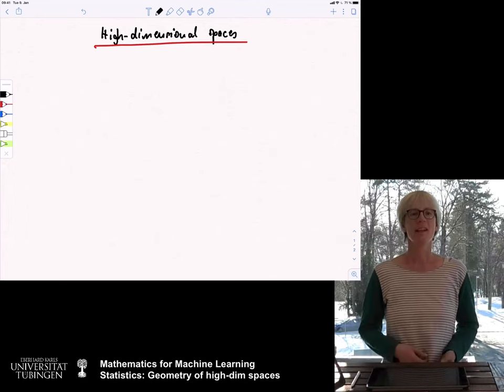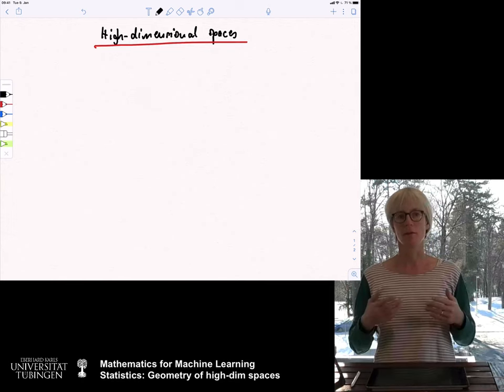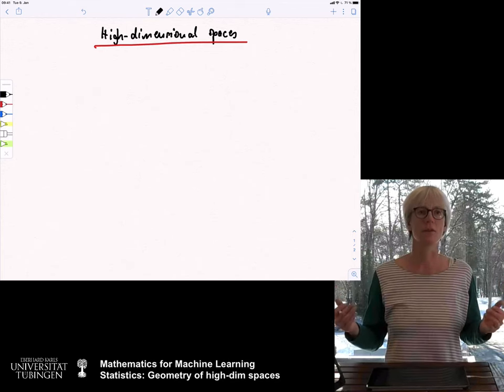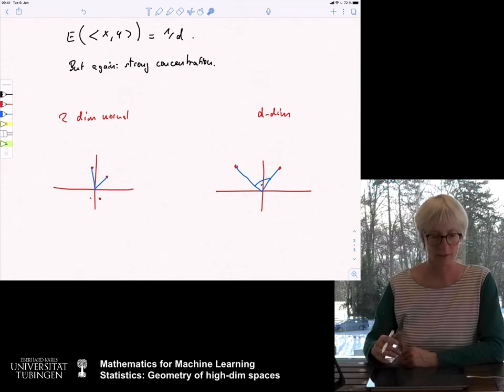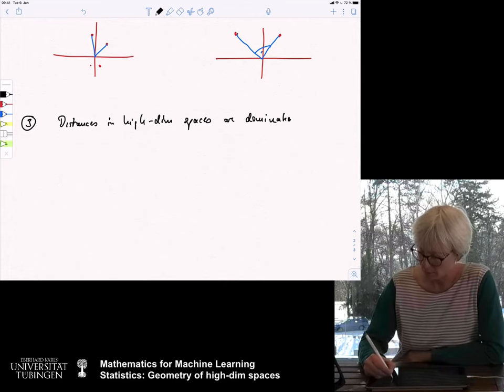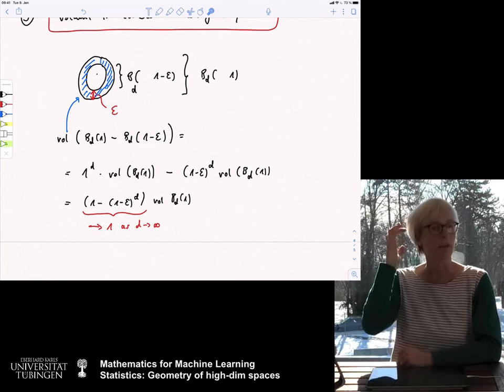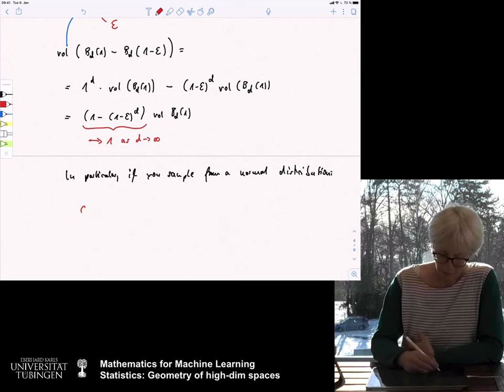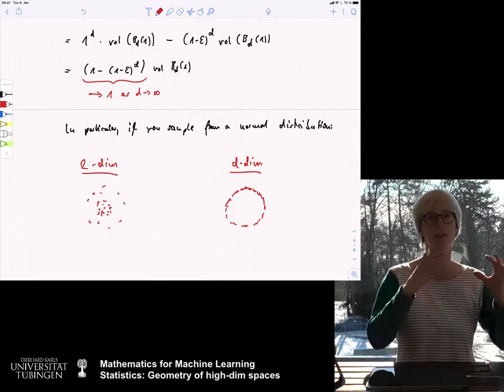(H) High-dimensional spaces